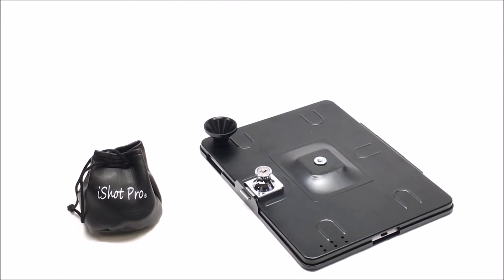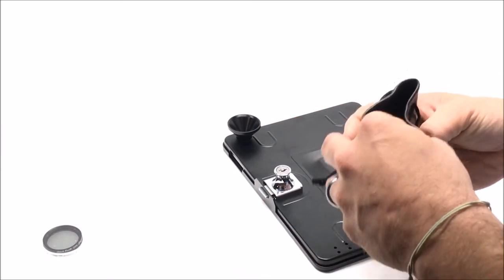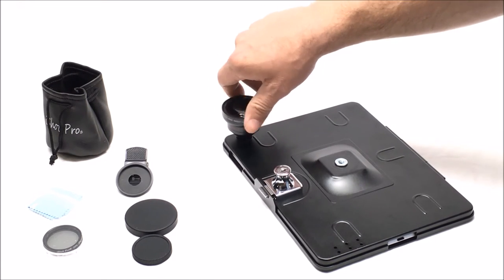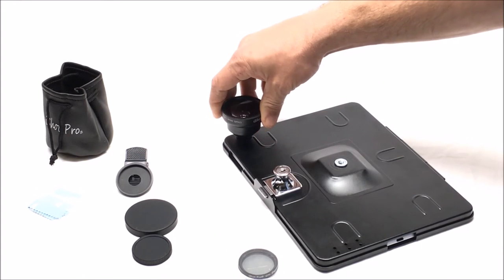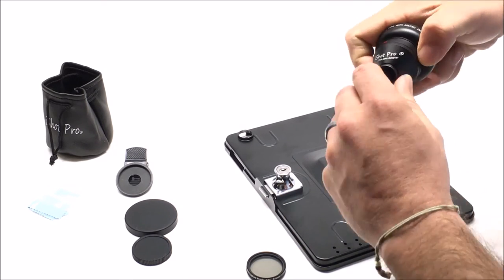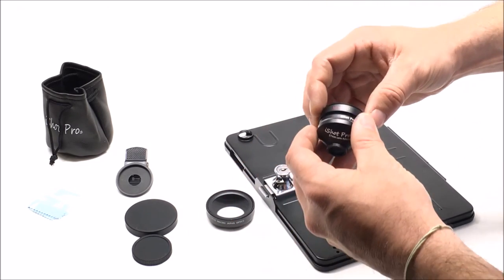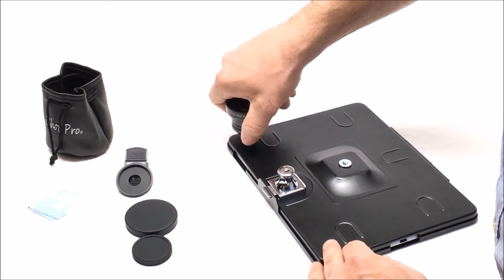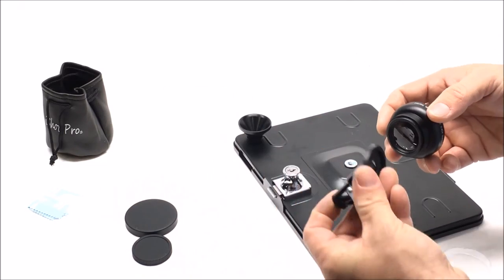iPad Air 2 Tripod Mount | G9 PRO Movie Mount FILMMAKING Case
iPad Air 2 Tripod Mount - G9 Pro Movie Mount FILMMAKING CASE with 3in1 37mm Lens Kit

In this video tutorial, we show you how to use our 37mm Super Wide Angle and Macro Lens Kit plus Bonus CPL Filter with our G9 Pro iPad Tripod Mount FILMMAKING Movie Mount  Case.
Smart Phone Adapter included!

Compatible with iPad 2nd 3rd and 4th Gen, as well as iPad Air 1st 2nd and 3rd Gen.